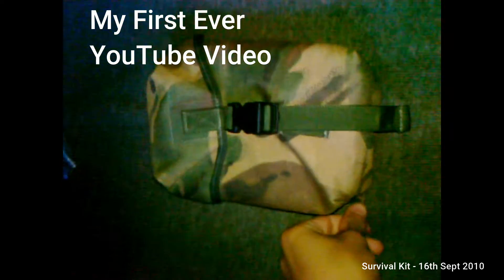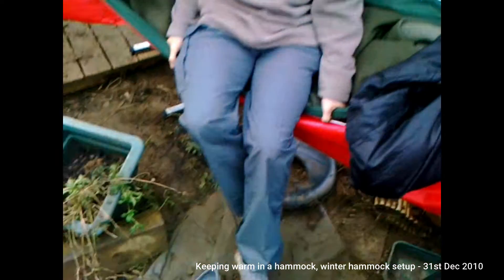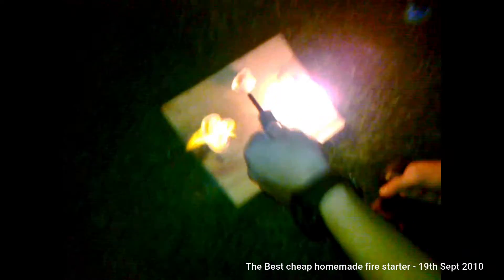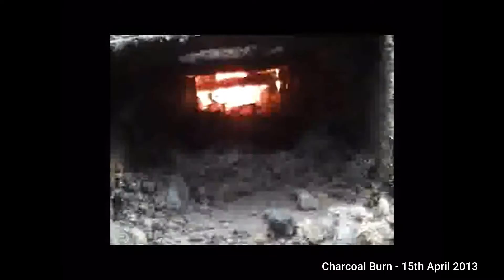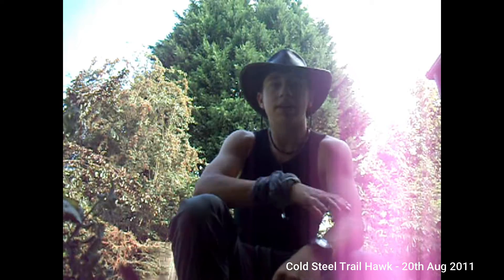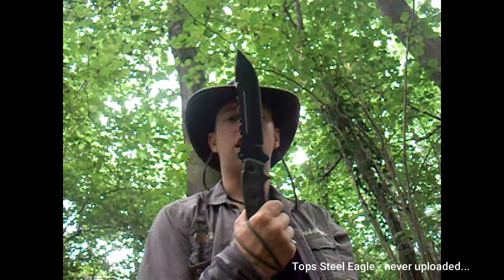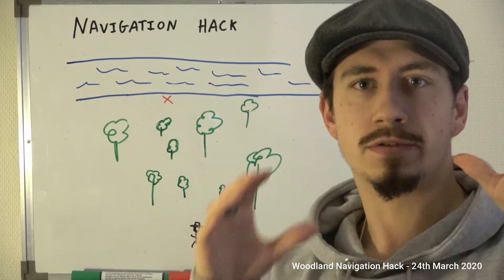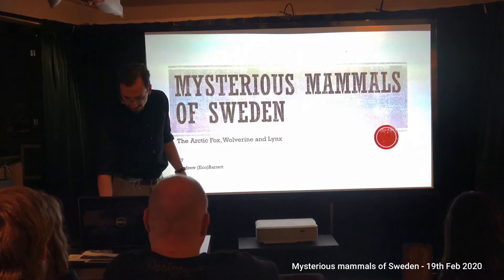10 Year Compilation of my YouTube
I've been on YouTube for 10 years today!

I've been through a few different stages, bushcraft, survival, tool collection, and education! Here is a few clips of some of the videos I have uploaded or are working on, throughout the years!

Enjoy :D